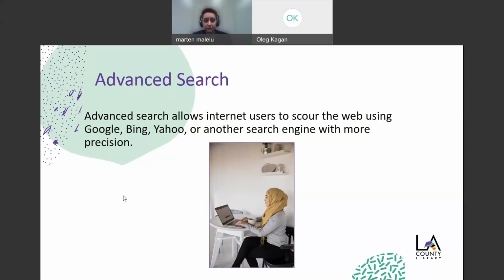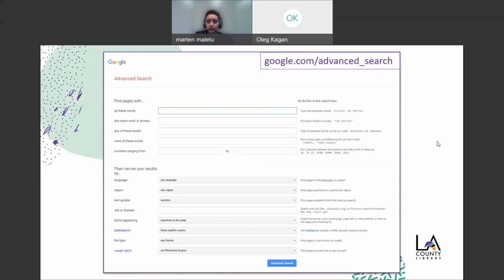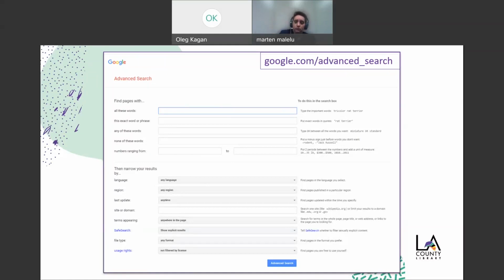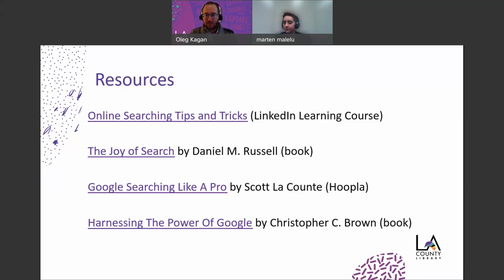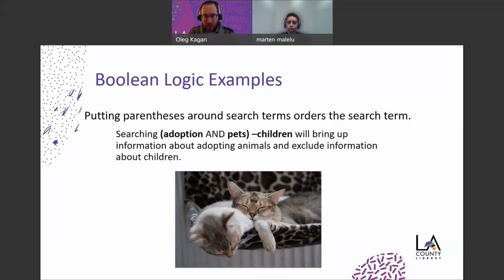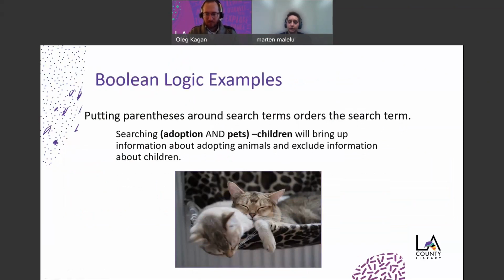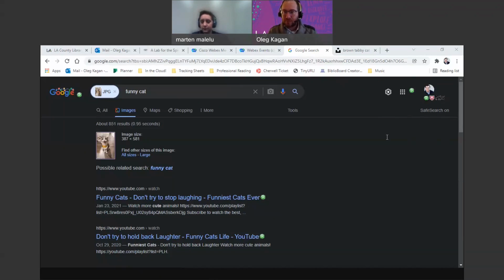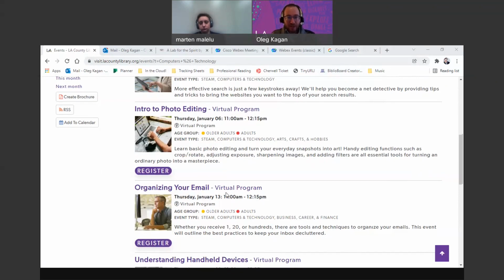Advanced Google Search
More effective search is just a few keystrokes away! We'll help you become a net detective by providing tips and tricks to bring the websites you want to the top of your search results.

About LA County Library Founded in 1912, LA County Library is one of the largest and most innovative library systems in the US. It offers free public resources including books, music, multimedia materials, computer and internet access, and educational and recreational services. LA County Library is dedicated to reducing barriers and increasing access to and equity of public services for all.